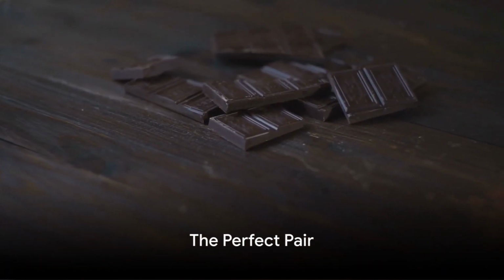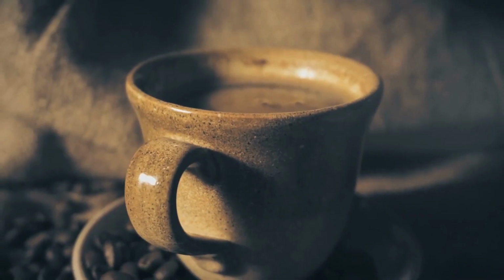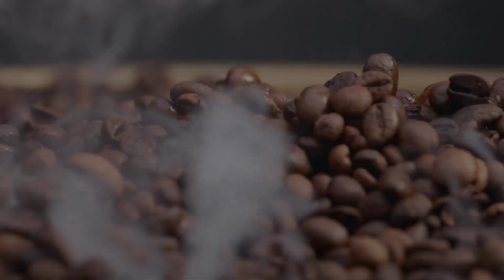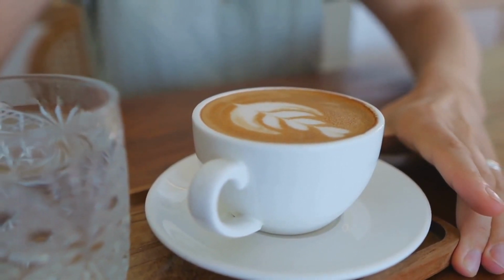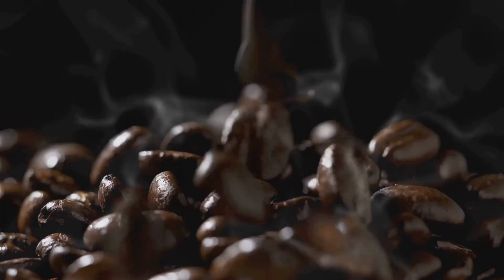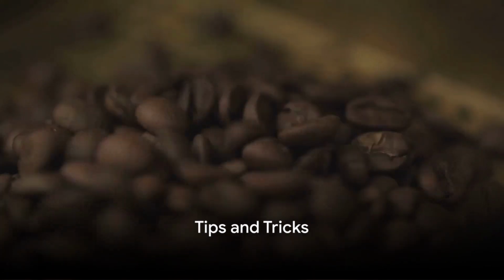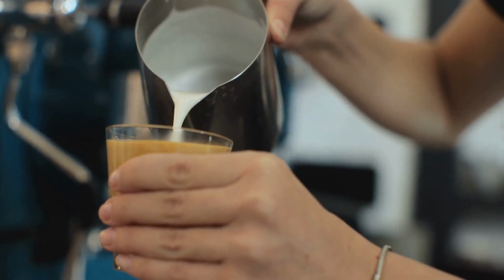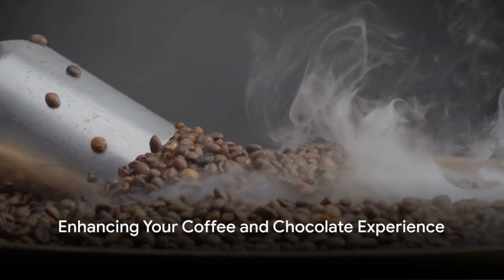Coffee and Chocolate The Perfect Pair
In this video, we take a deep dive into the delightful alliance between coffee and chocolate, two of life's most indulgent pleasures. Join us on this sensory journey as we explore mouthwatering recipes, discover perfect pairings, and unveil the surprising health benefits behind these beloved flavors. Whether you're a dedicated coffee lover, a chocolate connoisseur, or simply intrigued by the enchanting fusion of these two, this video is a must-watch.

☕🍫 Timestamps:
00:00 - Introduction: The Perfect Pair
00:30 - Explore Delicious Recipes at Home!
01:27 - Discover Which Varieties Go Better Together
02:22 - Uncover the Good News: Health Benefits!
03:15 - Insights into Tips and Tricks for the Ultimate Experience

🌈 Chapter Highlights:

Introduction: The Perfect Pair: Immerse yourself in the harmonious relationship between coffee and chocolate, setting the stage for a delightful exploration.

Explore Delicious Recipes at Home: Dive into the world of irresistible recipes that you can easily recreate in the comfort of your own kitchen.

Discover Which Varieties Go Better Together: Learn about the art of pairing different coffee and chocolate varieties to create a symphony of flavors.

Uncover the Good News: Health Benefits!: Delve into the unexpected health benefits that moderate consumption of coffee and chocolate can bring.

Insights into Tips and Tricks for the Ultimate Experience: Gain valuable insights from experts, providing tips and tricks to elevate your coffee and chocolate enjoyment.

Coffee and Chocolate
Perfect Pair
Explore Delicious Recipes
Pairing Coffee and Chocolate
Health Benefits of Coffee and Chocolate
Tips and Tricks for Ultimate Experience
Coffee Lover
Chocolate Aficionado